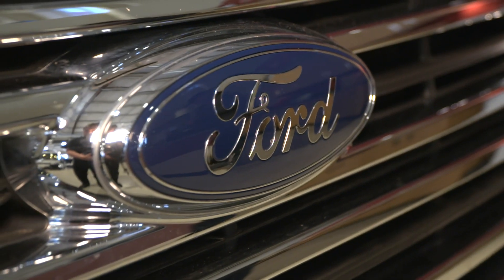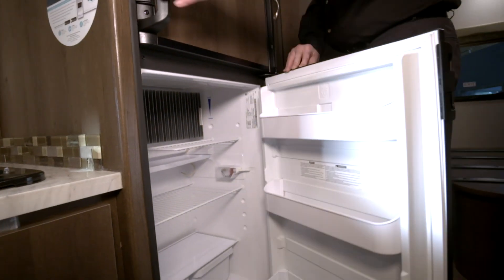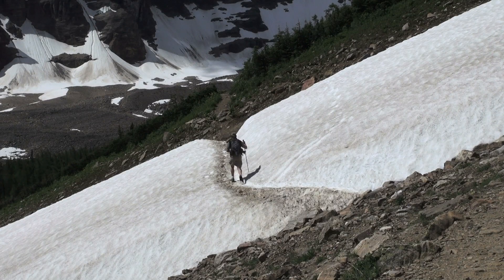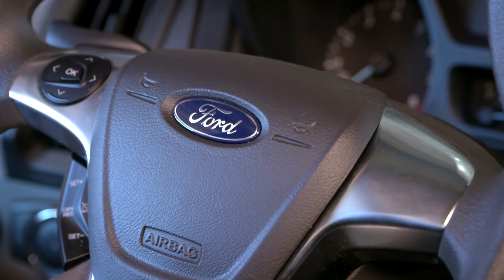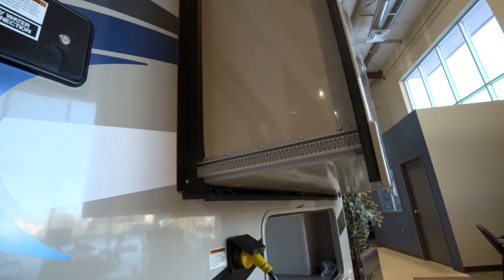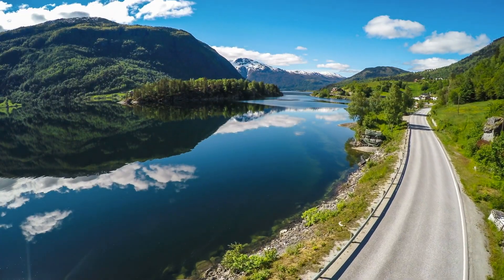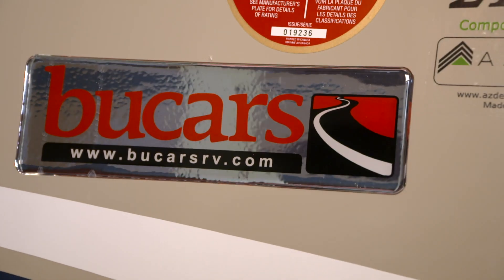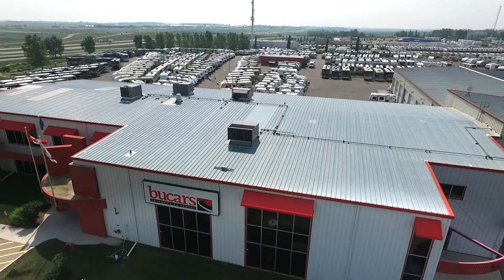Bucars Presents The Coachman Orion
Check out the all-new, smartly-designed Coachmen Orion Class C Motorhome. It will take you where you want to go!